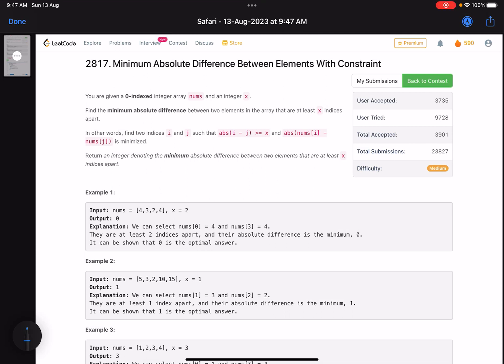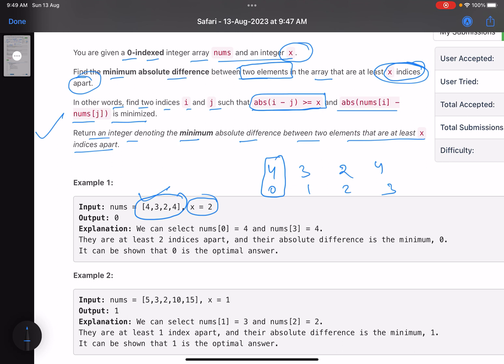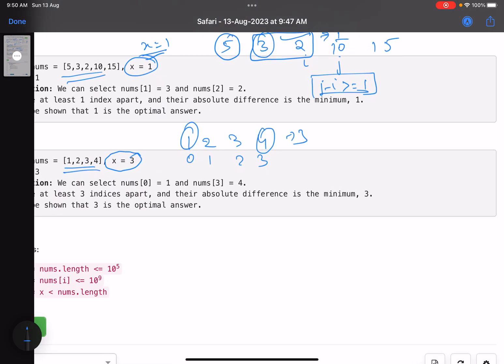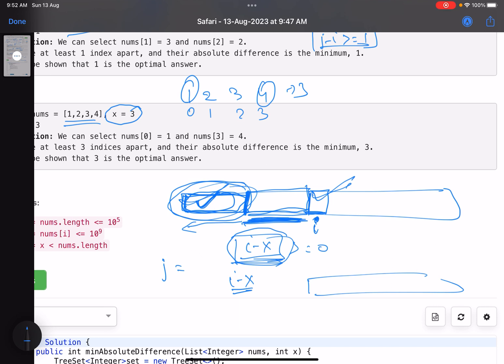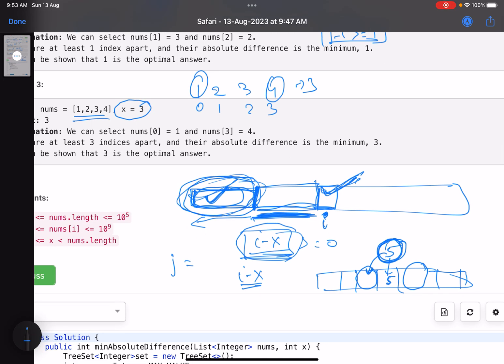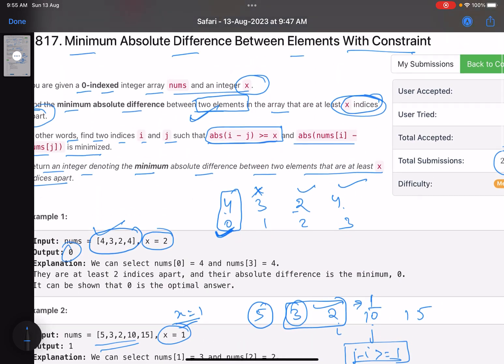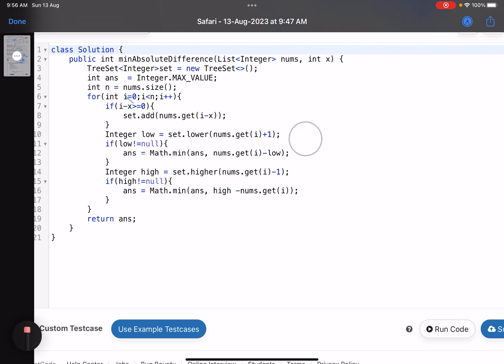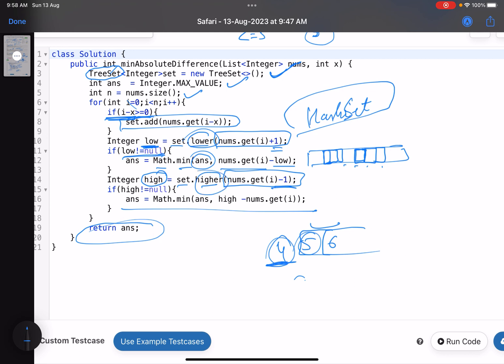Leetcode Weekly contest 358 - Medium - Minimum Absolute Difference Between Elements With Constraint